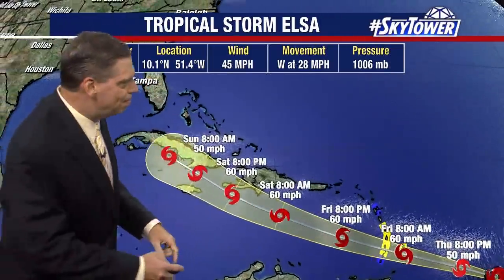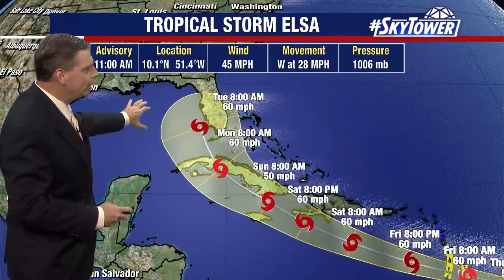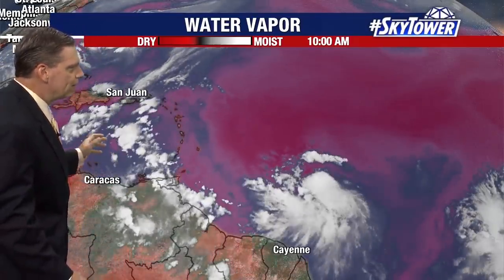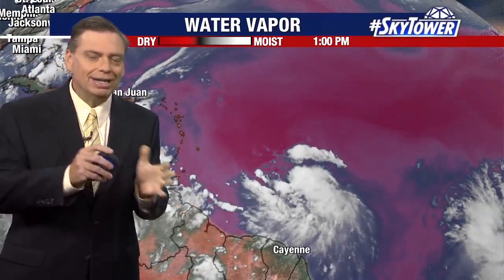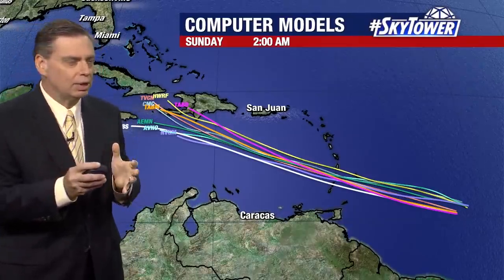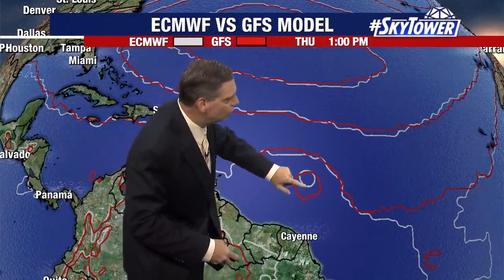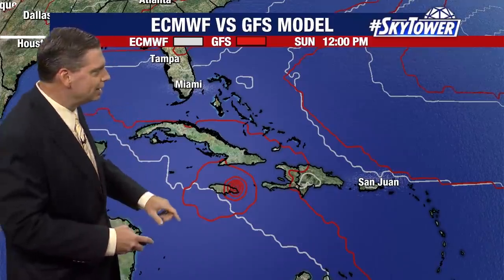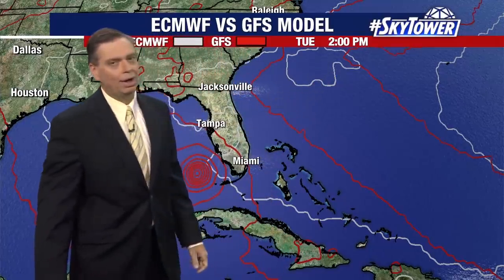Tropical Storm Elsa update & weather forecast: July 1, 2021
Tropical Storm Elsa formed Thursday, but all eyes will be on how it interacts with the eastern Caribbean.

The GFS model shows Elsa holding steady, but the European model shows the storm falling apart.

Elsa will have to encounter the mountains of the Dominican Republic, then Haiti, then Cuba. If it survives, it could be in the vicinity of South Florida next week.